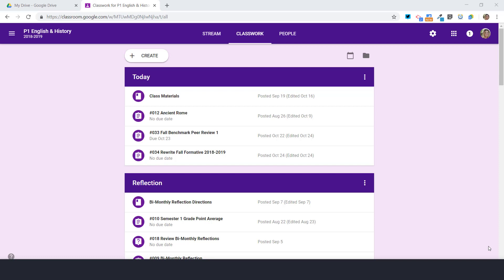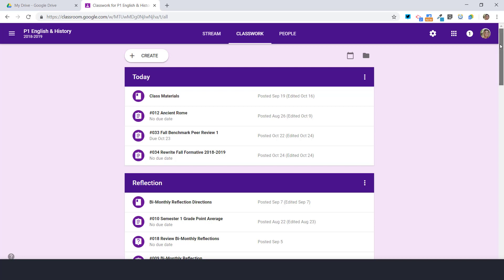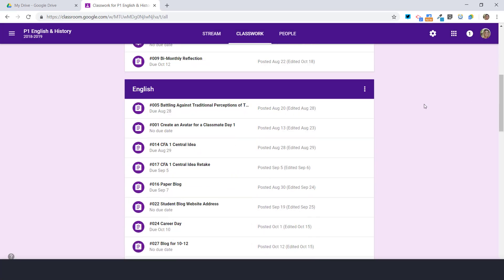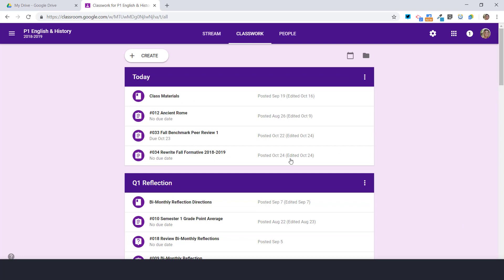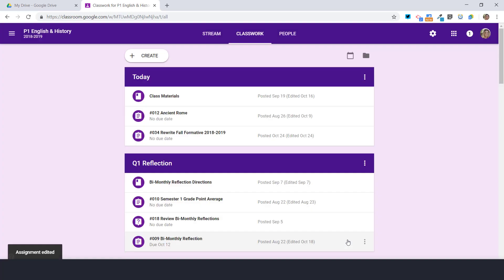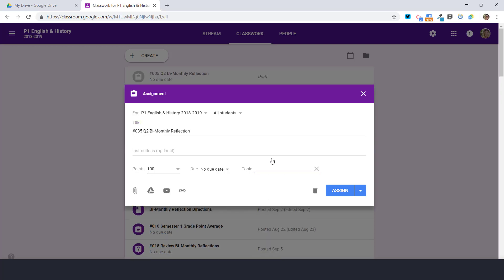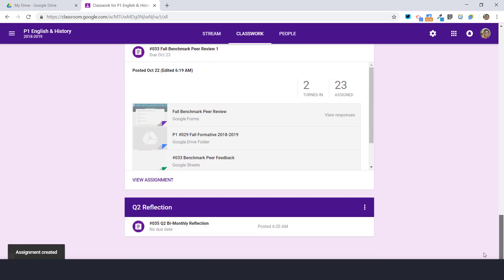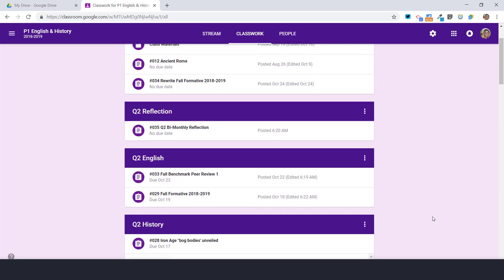Cleanup Google Classroom for the New Quarter - October 2018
Now it that is is the beginning of the 2nd quarter, I must clean up the Classwork tab in Google Classroom. Since I cannot archive assignments (which would be a super cool feature!!), I must reorganize the topics. This video explains how I did that.